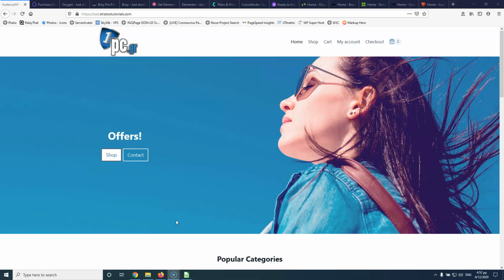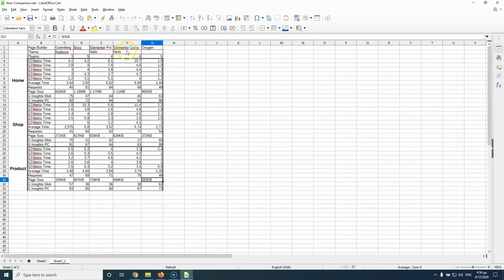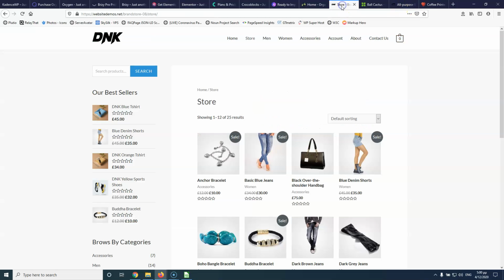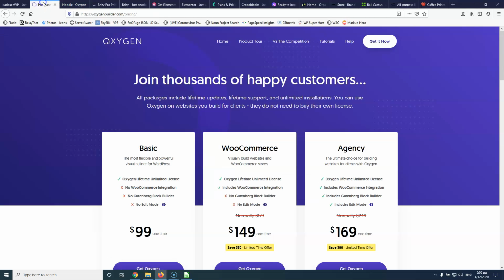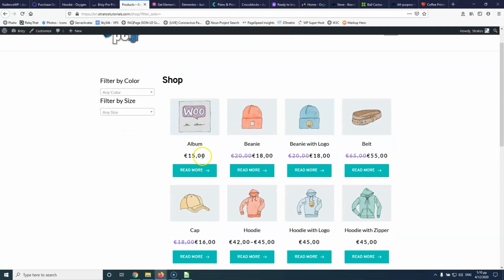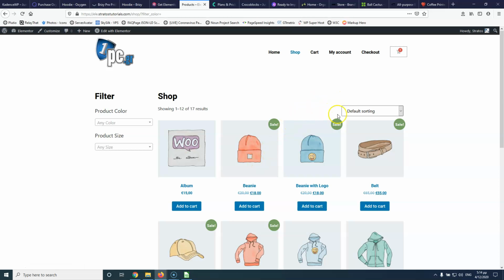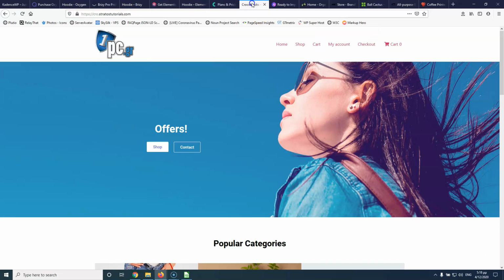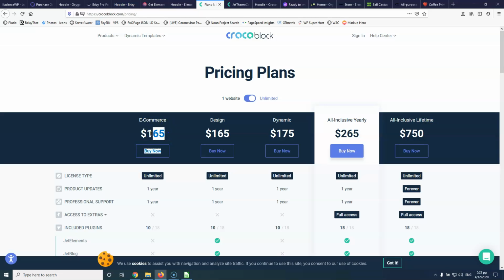Best Builder for Woocommerce | WooCommerce Builder Comparison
In this video we are going to review the results and see witch page builder is the best to build a woocommerce website.

I have used the dame layout, photos and same webhosting company for all the projects.

I have used the following page builders

This is a video for the Woocommerce comparison for builders series.

I have created the same layout to all the websites, and I am hosting all of those in the same server. Everything that you hear in this video is based in my opinion, and I am not promote anything.

Time Stamps
0:00 Into
1:20 Results
5:14 Gutenberg Review
9:24 Oxygen Review
15:25 Brizy Review

19:34 Elementor Pro Review
24:24 Jet Plugins - Crocoblock Review

30:15 Conclusion